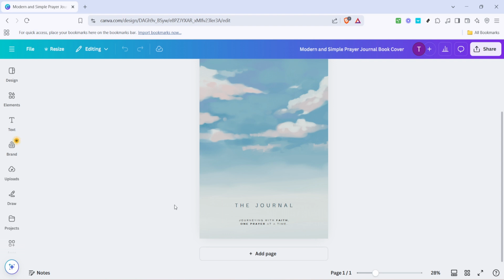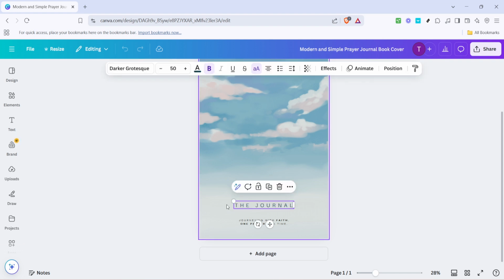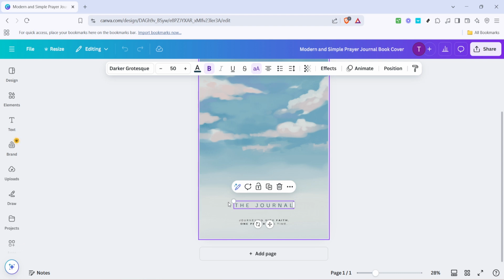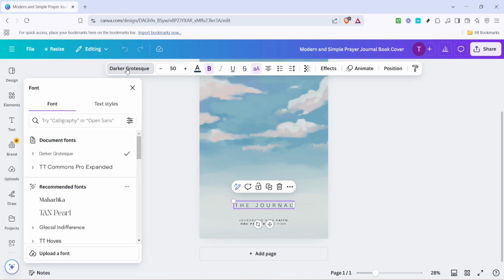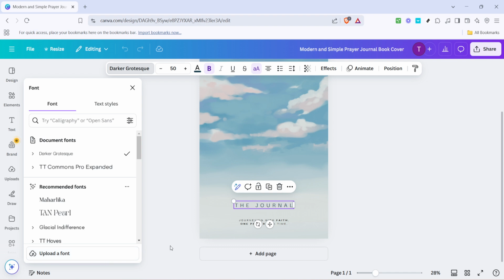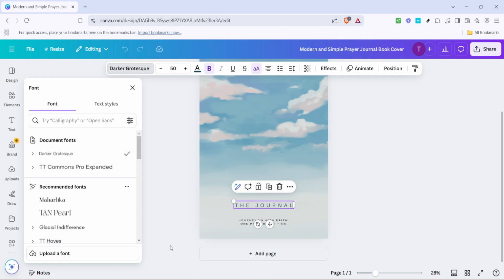How to Use Custom Fonts on Canva (Full 2025 Guide)